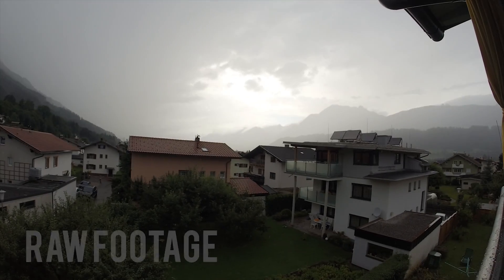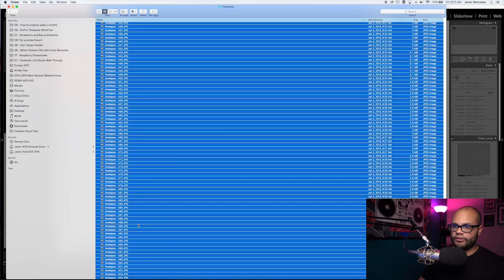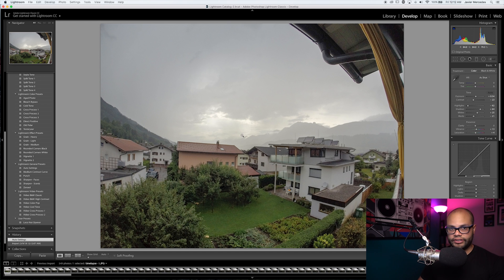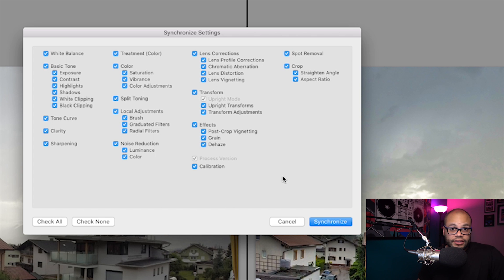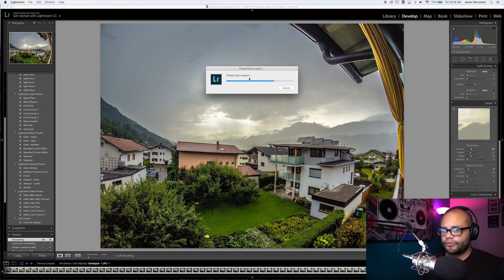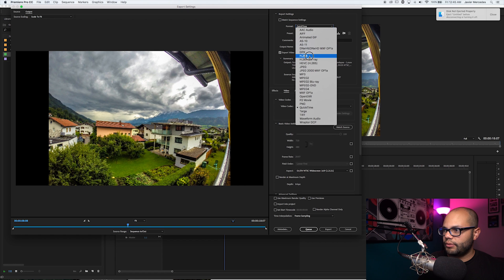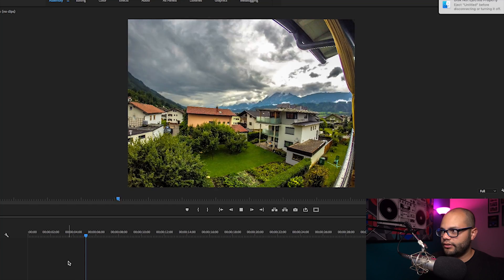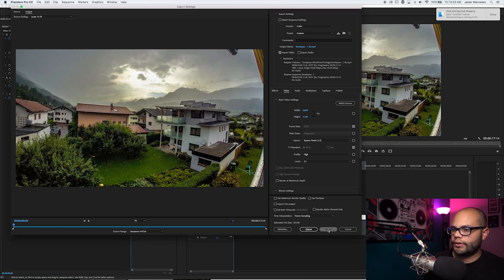4k GoPro Timelapse Workflow - How To Export Go Pro Time-Lapse video in Adobe Lightroom Premiere Pro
GoPro TimeLapse Workflow - How to export your GoPro time-lapse  photos into a video using Adobe Lightroom and Premiere Pro. A Tutorial walking you through concepts like converting 4:3 ratio GoPro timelapse photos to 16:9 4k HD video. Color Correcting your photos and syncing your settings to each photo in Lightroom and then exporting to premiere pro is the best way to do great looking Go Pro Time Lapses in my opinion.